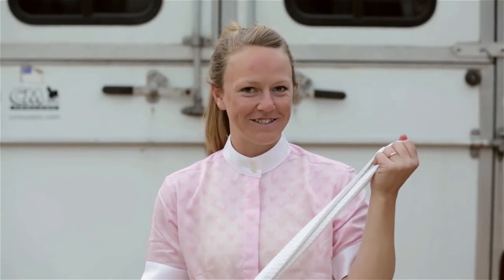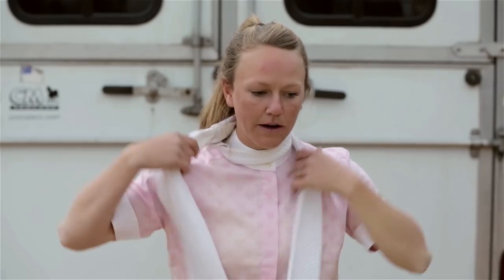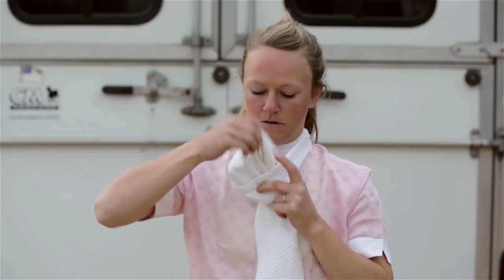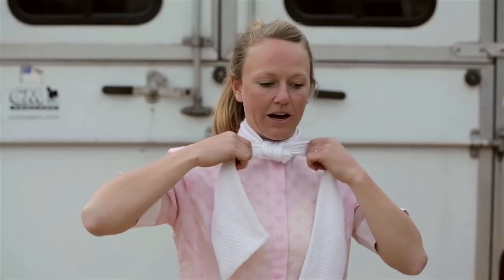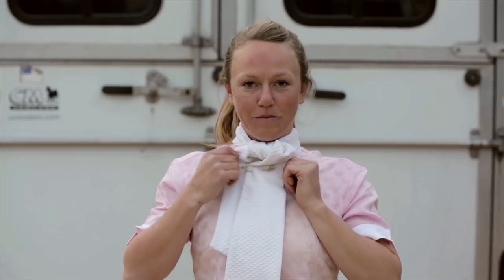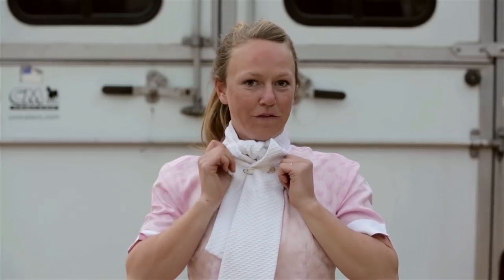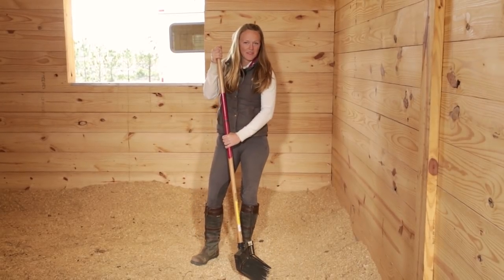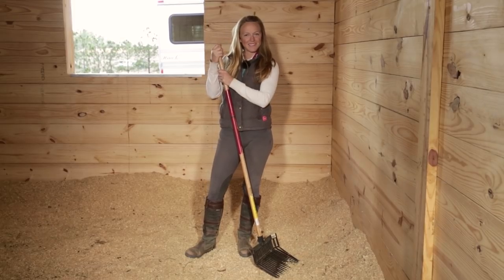How to Tie a Stock Tie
Welcome back everyone! This is the seventh episode in a series based in sunny Aiken South Carolina during the winter. This week Dom tries to tie a stock tie. Or at least that's what he was aiming for. Jimmie on the other hand demonstrates two correct methods for tying a stock tie. Also this week we feature a pair of Evention Tips and another Schrammo's Shout Out.

We would like to thank everyone for supporting us this year as we accept the award for
"Best Newcomer" in the Equestrian Social Media Awards (ESMA's).

"Schrammo's Shout Out" goes out to Gentle Giants Draft Horse Rescue